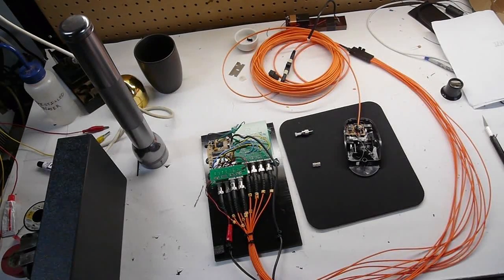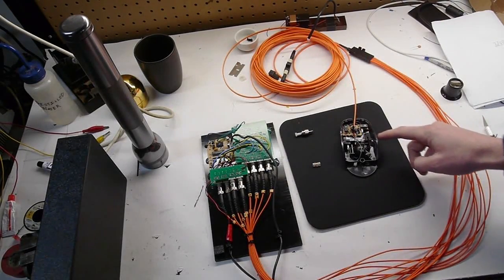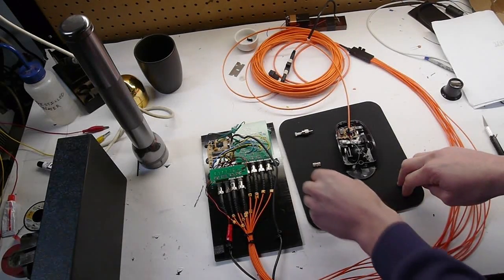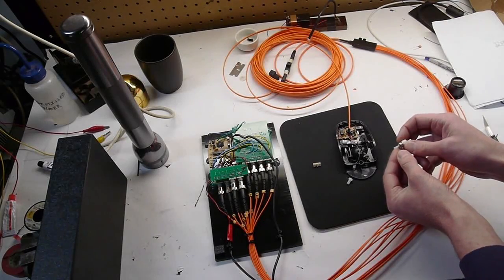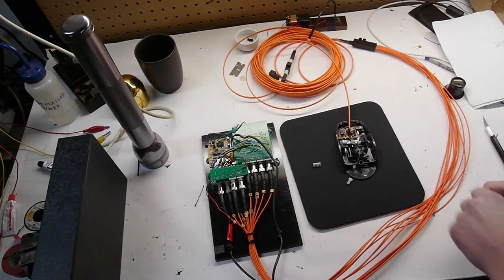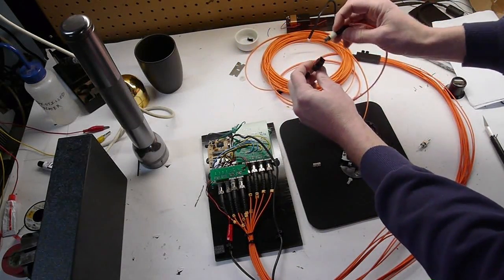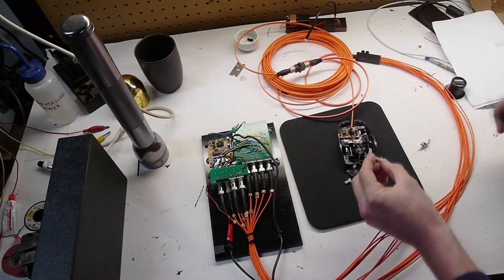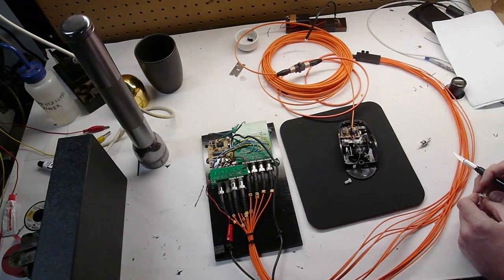Fiberoptic mouse with quadrature encoders and custom shutter buttons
Here's another project similar the the fiberoptic joystick that I built.  It uses the same 62.5 micron telecom fiber to sense X/Y velocity as well as two buttons in a standard computer mouse.  This mouse is designed to be used in environments were electrical signals cannot be tolerated.